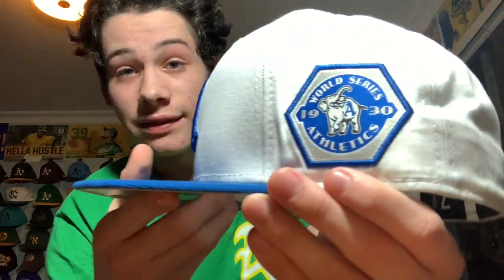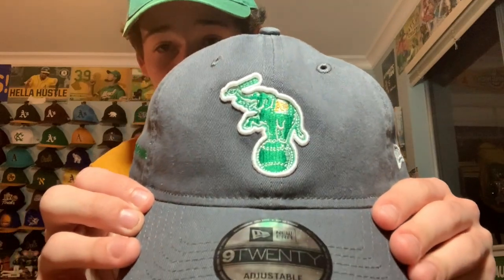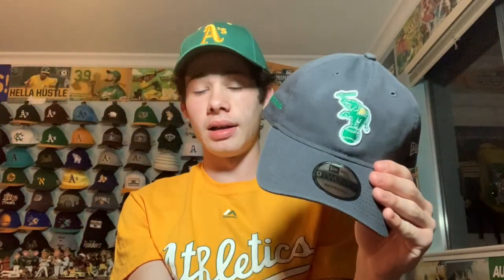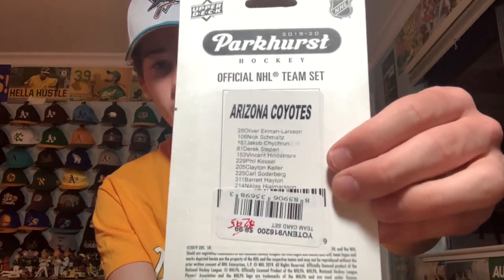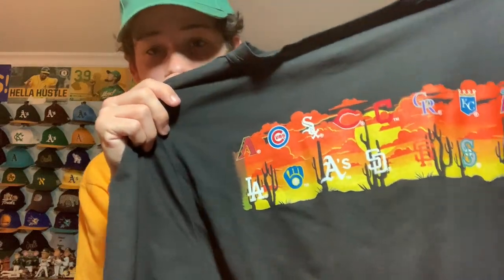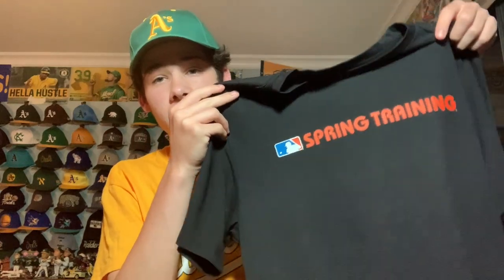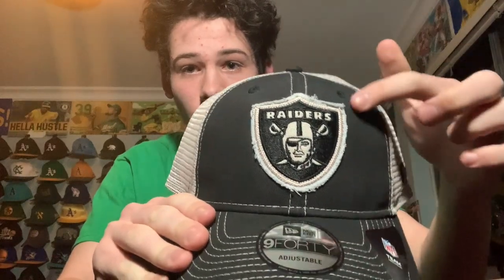Acquiring Tons of New Merchandise for All of My Favorite Teams! | A'sRaidersDubsSharks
Let me know what your favorite item is!

0:00 Intro
0:19 Philadelphia A's Hat
1:41 Raiders Windbreaker
2:45 Derek Carr Jersey
3:40 Grey Raiders Shirt
4:28 White Raiders Shirt
5:24 2018 Finals Warriors Hat
6:21 Teal/Black Warriors Hat
7:27 White Warriors "The Town" Hat
8:28 Raiders Helmet Logo Hat
9:16 Raiders Jason Witten Shirsey
10:01 Yellow A's Donaldson Jersey
11:02 A's Snapback Hat
11:49 Yellow A's Hat
12:29 A's Spring Training Hat
13:22 Souvenirs From Gila River Arena
14:30 Spring Training Shirt
15:17 Raiders Backpack
15:48 Lyle Alzado Shirt
16:27 Raiders Trucker Hat
17:02 A's & Warriors Masks
17:47 Outro